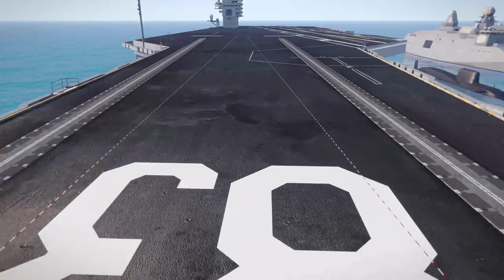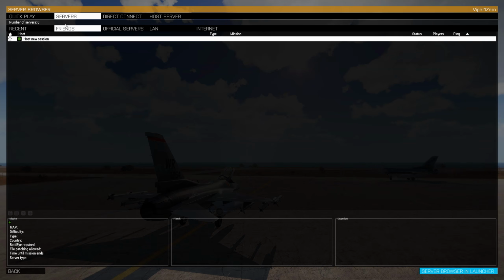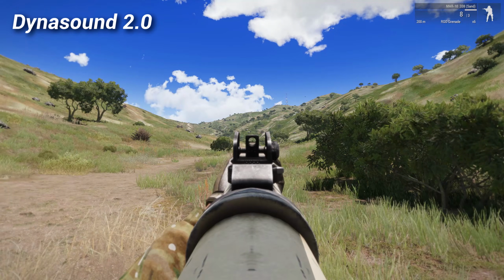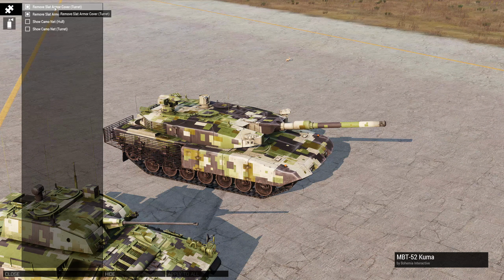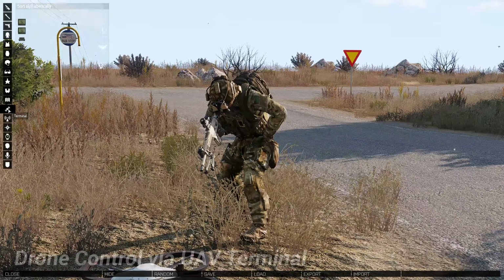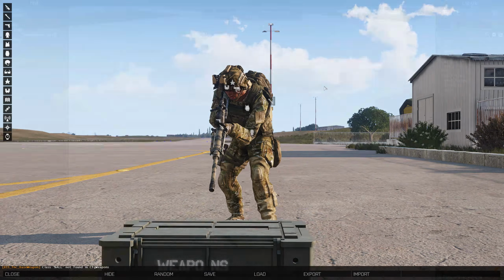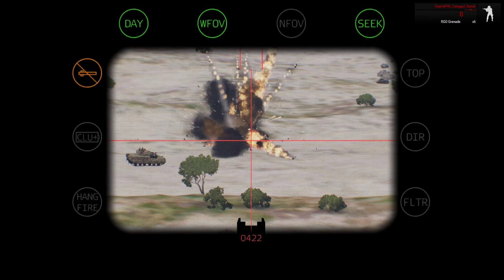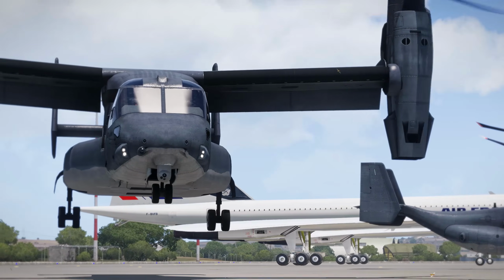20 Things I Wish I Knew When I Started Playing Arma 3 (2025)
After 4000 hours, I decided I would create a video of 20 things I wish I knew about Arma 3 when I started.

TIMESTAMPS:
0:00 - Intro
1:33 - How DLC Works
3:05 - You Can Draw On the Map!
3:45 - How to Play With Friends in MP
7:14 - Join A Unit
8:38 - Get a Soundmod
9:43 - 15 Combat Stances
10:37 - Triggers (How the work)
11:47 - Editing Vehicle Appearance
13:00 - Dynamic Weather System
14:06 - Stabilizing Your Weapon
14:47 - Free Look
15:28 - Target Lazing
16:30 - Drone Control via UAV Terminal
17:26 - Zeroing Weapons
18:41 - Virtual Arsenal
20:11 - Zeus
21:06 - Warlords Setup
22:34 - Missile Top-Down Attack Mode
23:10 - Fire Support Modules
24:56 - Mods & How They Work
27:36 - Outro/Thanks

Comments and feedback are always welcome, my friends!

PC SPECs:
CPU -  Intel i7 8700k 3.7GHZ
GPU -  EVGA GTX 1080 FTW Edition
MOBO - MSI Z370 Gaming Plus
RAM - G.SKILL Aegis 32Gb DDR4 2400MHz
Monitor - 144hz S2716DGR G-Sync
HOTAS - Saitek X-56 Rhino HOTAS
Recording Software Used: NVIDIA Shadowplay
In-Game Visuals Mod Used: GCAM
Editing Software Used:  Sony Vegas Pro 14